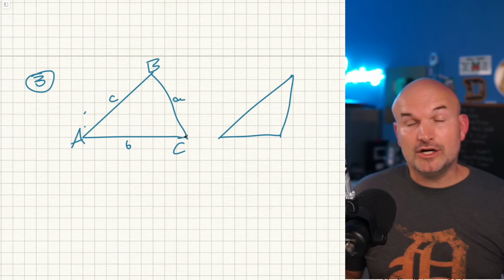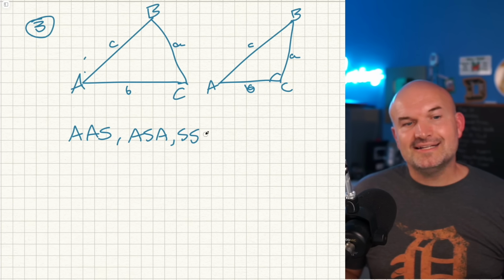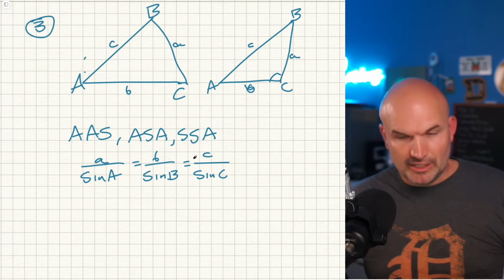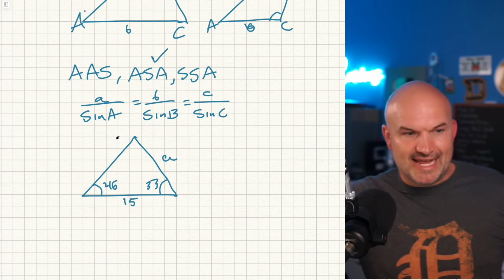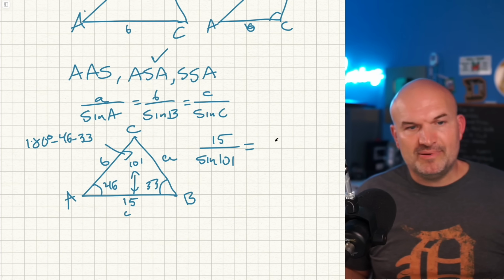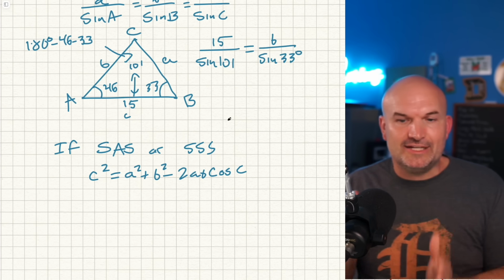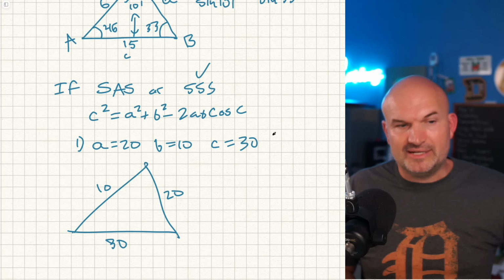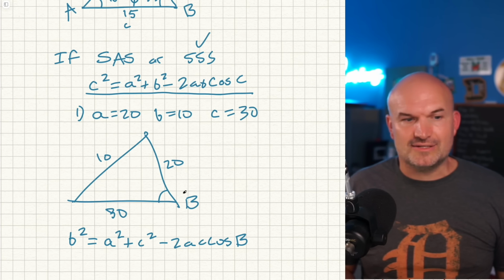Law of Sines vs Law of Cosines | Quick Review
Master oblique triangles by learning the difference between them and right-angled triangles. Learn to solve for missing sides and angles. This tutorial breaks down the fundamental geometry basics required to work with shapes that lack a ninety-degree angle. If you are struggling with standard trigonometry, understanding how to label sides and angles correctly is the first step toward accuracy. You will see exactly how to apply the Law of Sines and the Law of Cosines to get correct measurements every time.

We walk through step-by-step examples so you can confidently solve triangles in your own coursework. By the end of this guide, you will know how to choose the right formula for any given oblique triangle problem. These techniques provide the foundation for more complex trigonometry applications in physics and engineering.